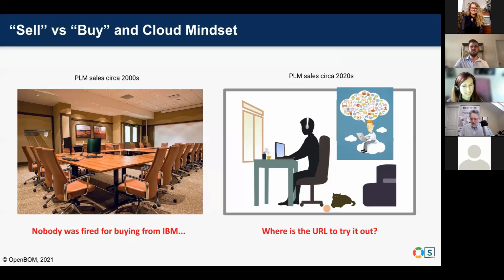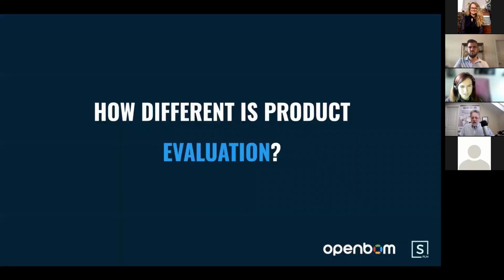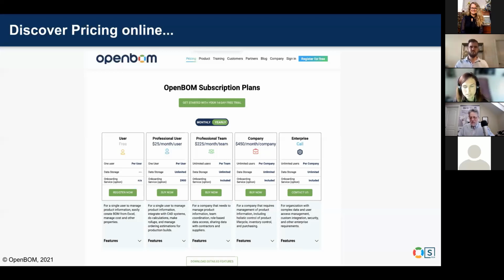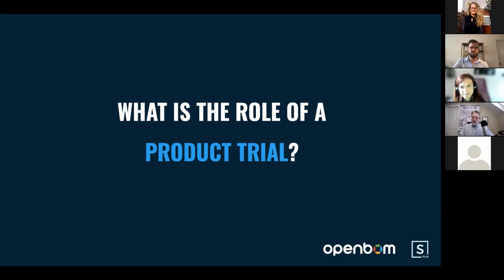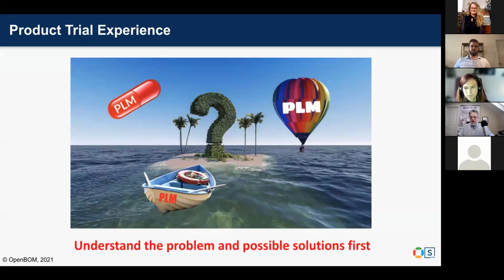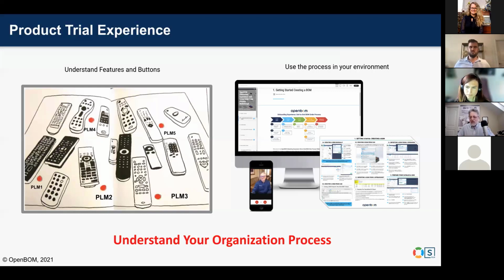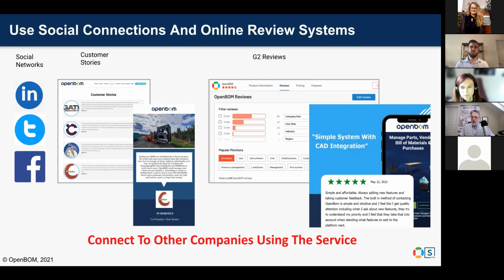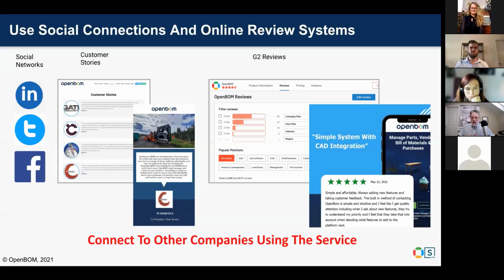Demystifying Modern PLM Sessions. Part 2 - Sales and Marketing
In this web event the co-founders of OpenBOM™, a leading SaaS digital network-based global collaborative platform, and Share PLM, a leading education technology company, will focus on sharing their knowledge and experience of developing modern PLM systems.

These four interactive sessions will cover the Technology, Product, Marketing, and Education aspects of modern product development environments, and focus on best practices that both companies have gathered through their work with customers across the globe

In this session we will speak about how Modern PLM is impacting Sales and Marketing.